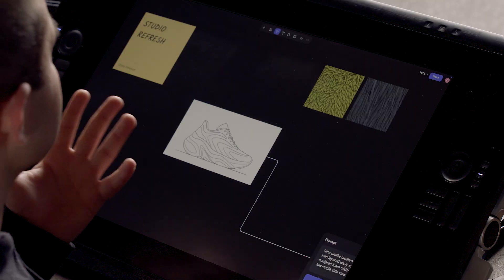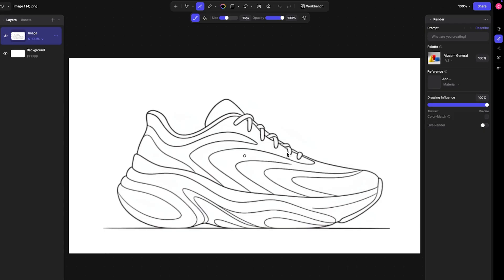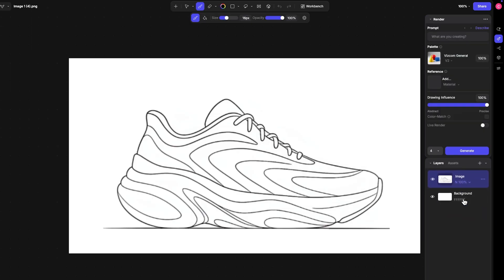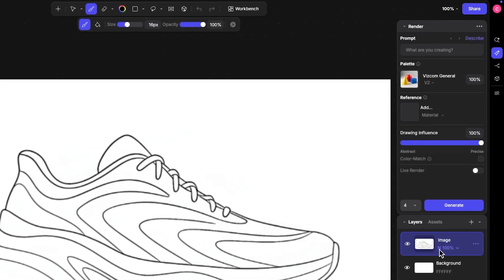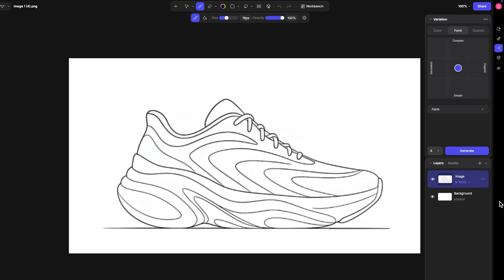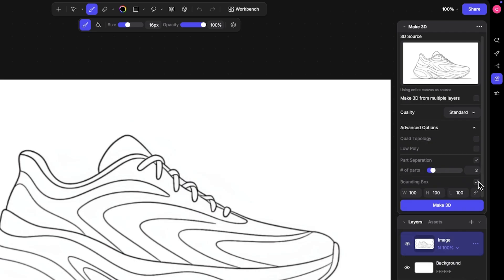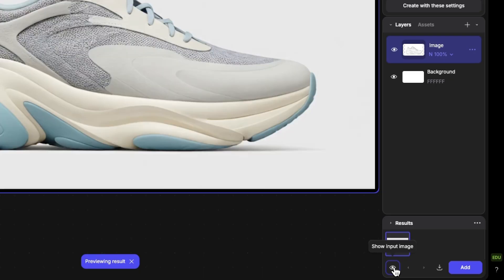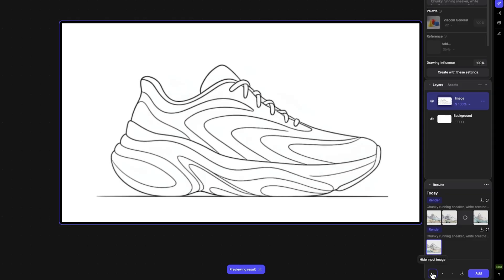Vizcom Studio Refresh - 2025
Introducing a refreshed Studio experience, designed to keep up with you and your creativity.

Updates include:
- Flexible, customizable layouts
- A central sidebar for all AI workflows
- Background generation for uninterrupted design

Now available for all users.